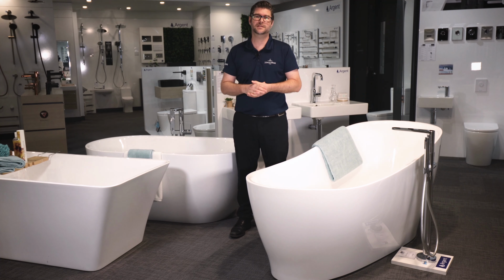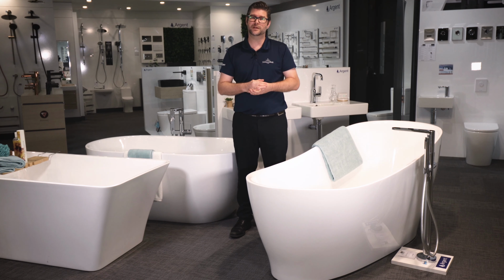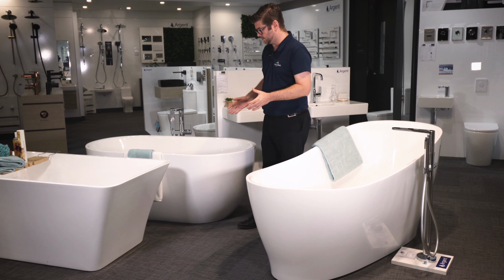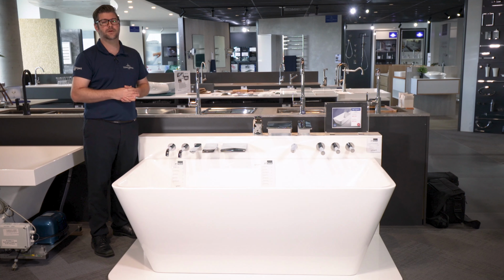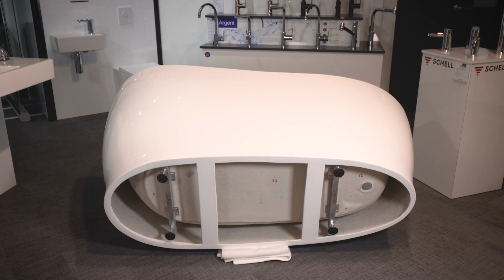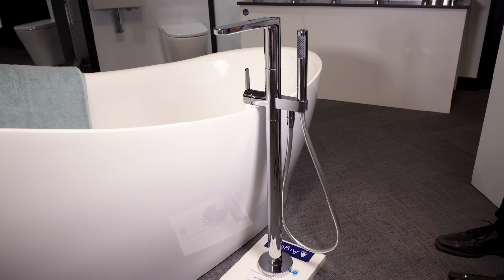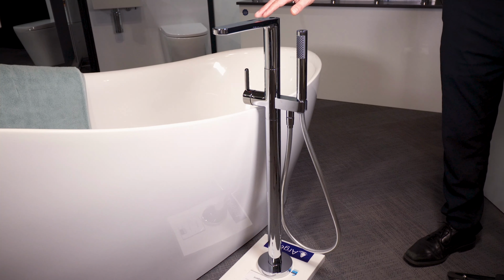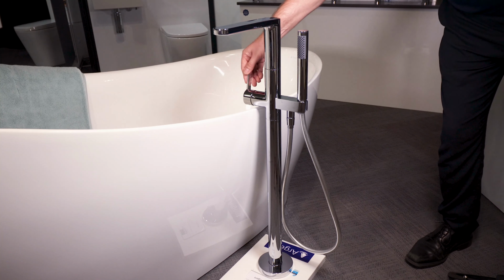Why Choose Argent Acrylic Freestanding Baths?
All Argent Baths are manufactured to the highest of standards, ensuring they stand the test of time.
Made from Lucite Sanitary grade Acyrlic, Argent Freestanding Baths are UV resistant, non-porous, easy to clean & easy to repair.

Argent Freestanding Baths are supported by a stainless steel support frame ensuring a sturdy bath without flexing. Guaranteed not to discolour and backed by a 10 year warranty.